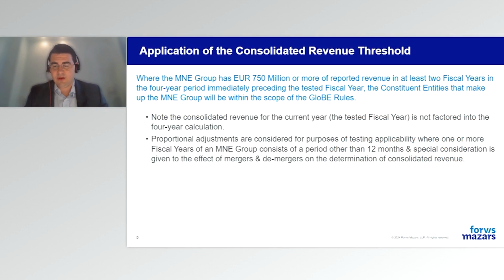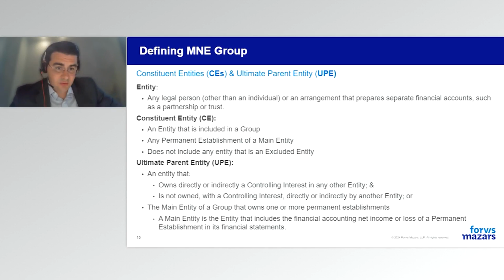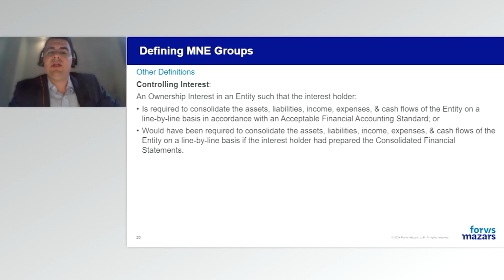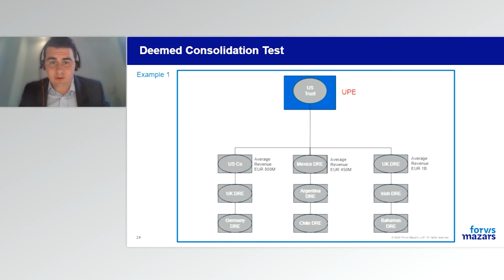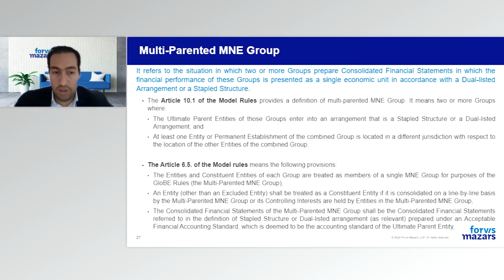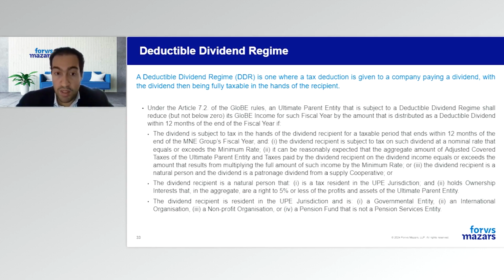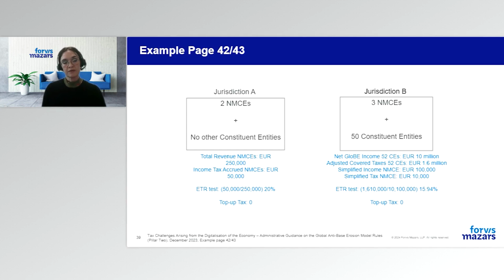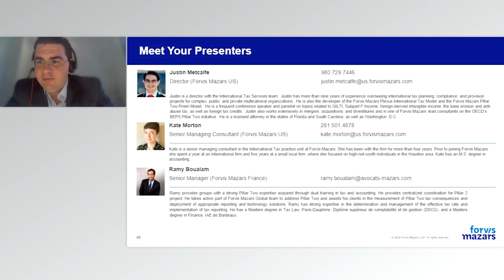Pillar Two Technical Series: Complex MNE Groups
Join us for an informative Pillar Two Technical Series session covering the complexities of multinational enterprise (MNE) groups. In this webinar, we’ll discuss computations for non-material constituent entities (NMCEs), joint venture (JV) groups, and the intricacies of GloBE considerations. Gain valuable insights and practical knowledge to navigate these advanced topics effectively.

Upon completion of this program, participants will be able to:

* Identify complexities of MNE groups.
* Describe the nuances of GloBE considerations regarding MNE groups.
* Discuss computations for NMCEs and JV groups.